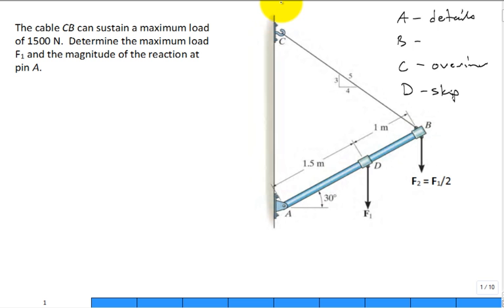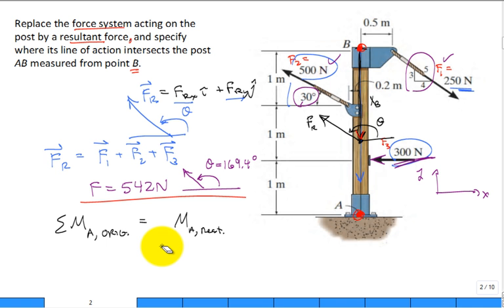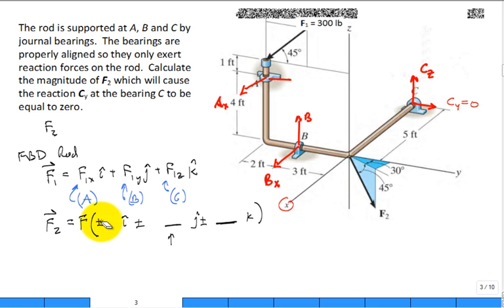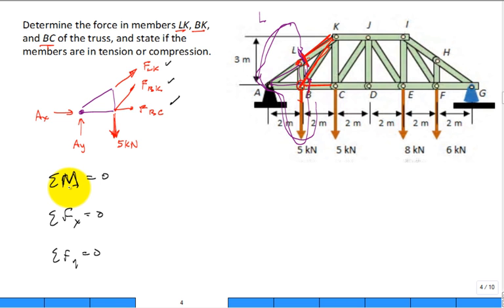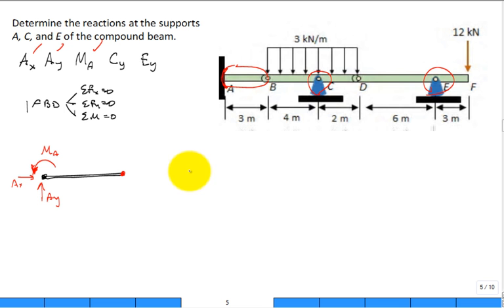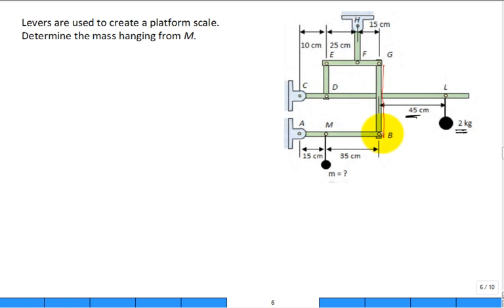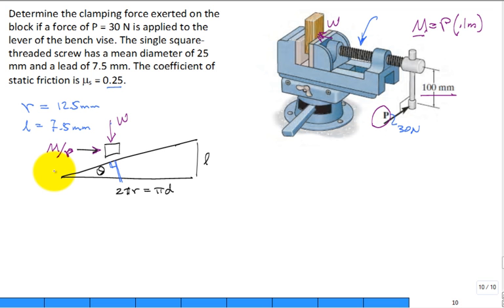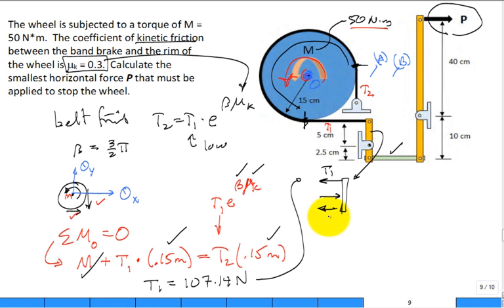Review Problems for Last Exam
Last exam covers Chapts 5, 6, 8, 9, and 10.  These chapters cover rigid body equilibrium, trusses, machines, friction, centroids, moments of inertia.  Students suggested problems to be solved in review for last exam.